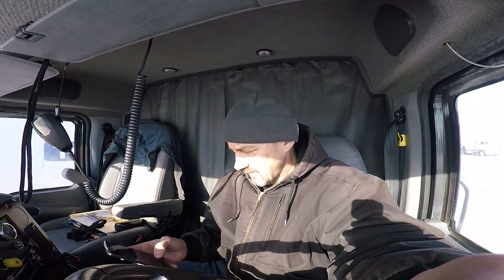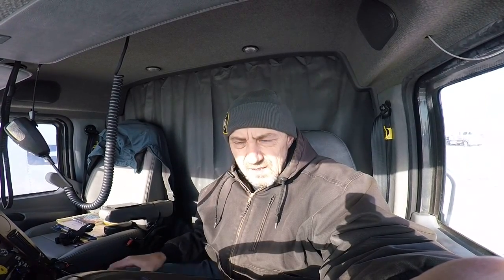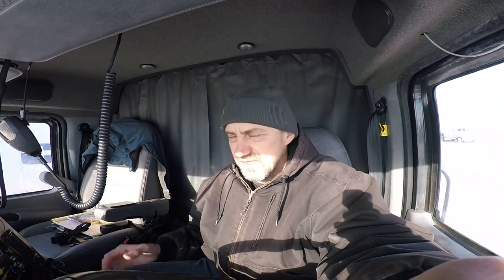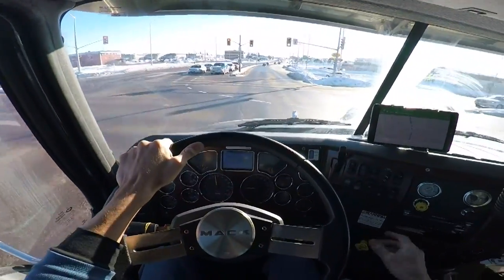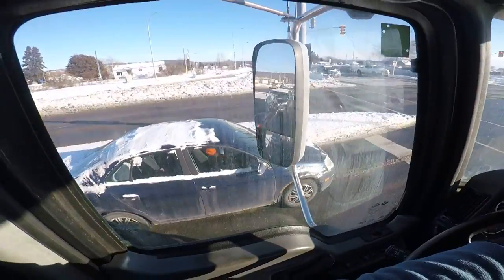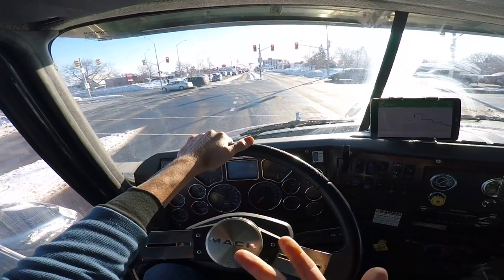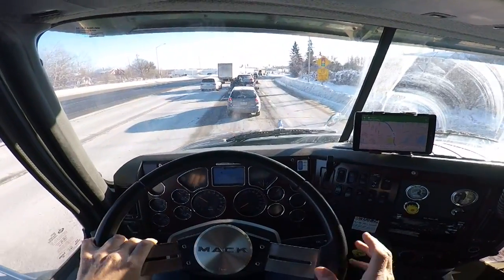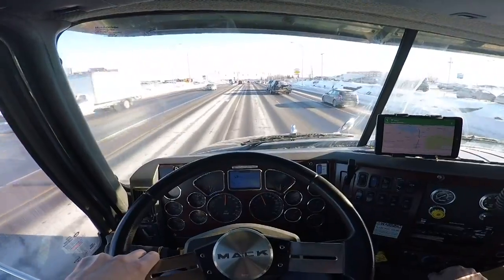Heavy Haul TV: Episode #470 -- January 7, 2017